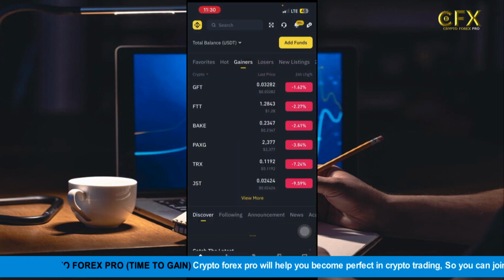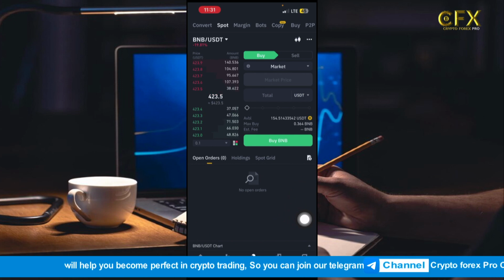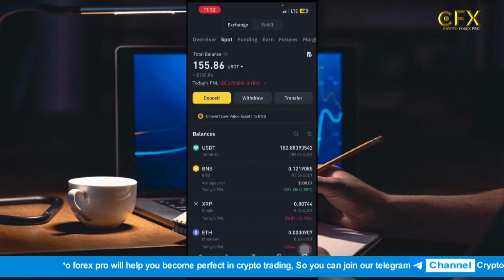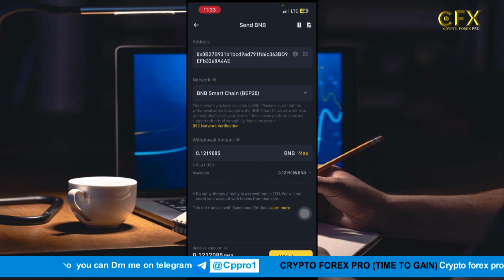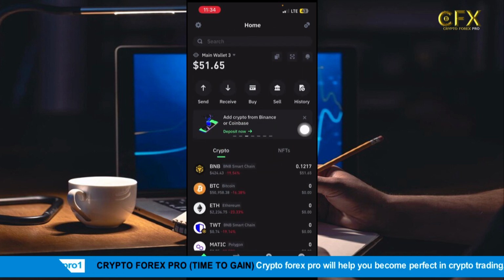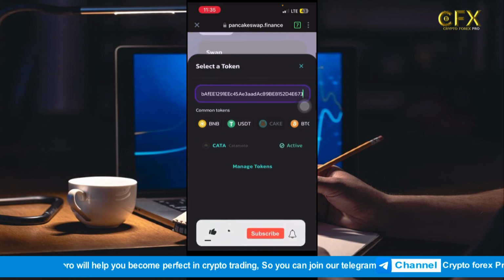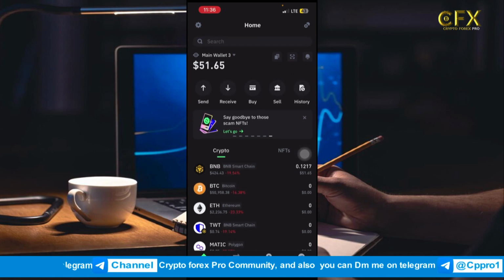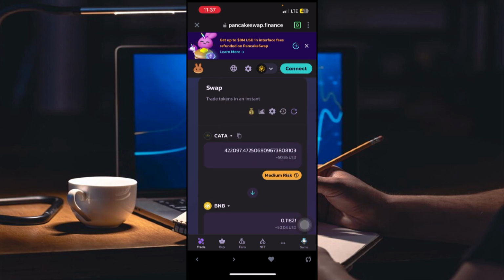How to buy and sell 100x coins in your trust wallet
In this step by step guide, I'll show you how to buy and sell 100x coins like a PRO in your TRUST WALLET and dive into the world of crypto investments. Learn the secret to buy and sell 100x coins and secure your financial future with the best strategies.

Transcript